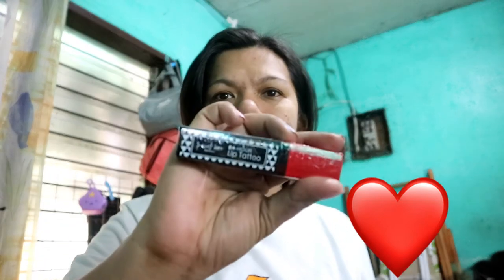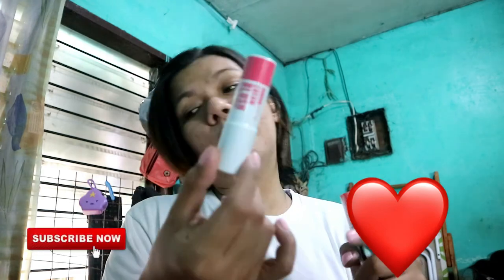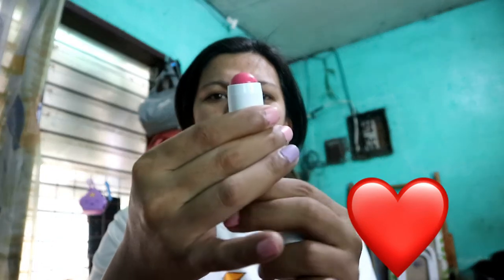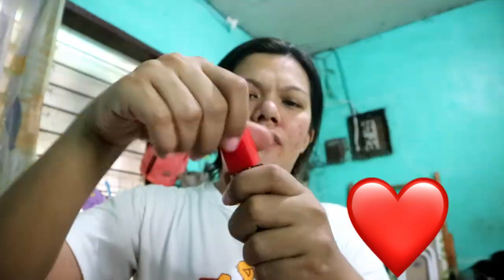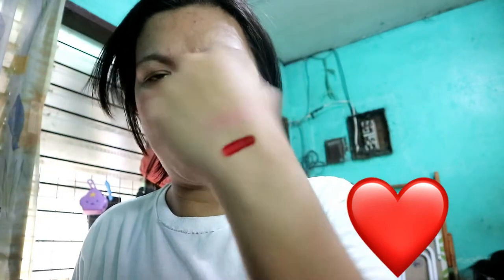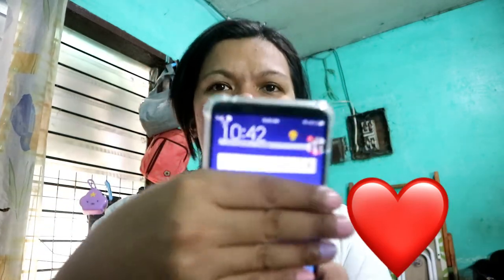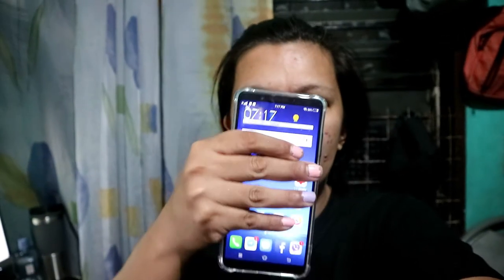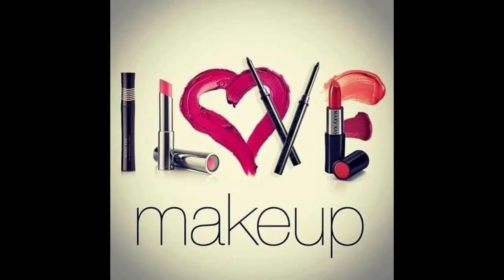Bench Lip 24-Hr Tattoo & Cream Blush Review | OK Ba? Affordable Ba?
Hello guys. I tried these makeup products Bench. Wanna know my thoughts about these products? Please keep on watching.